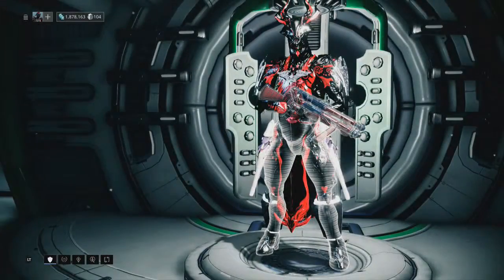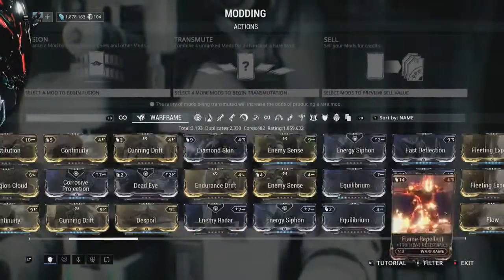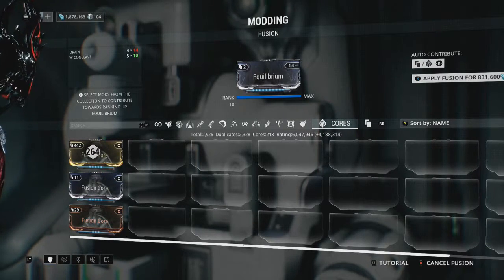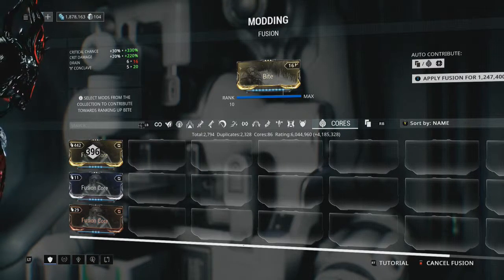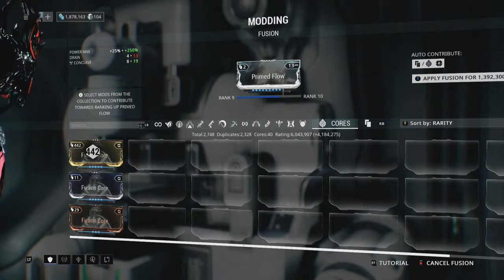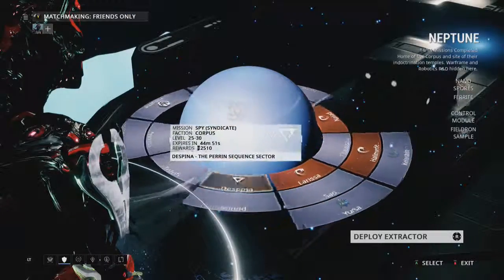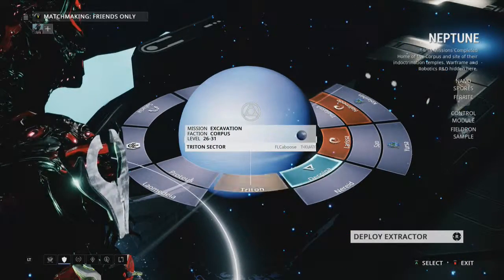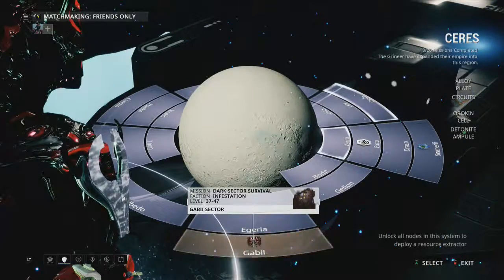Warframe 101 A Beginners guide to Warframe Part 8: How many gold cores does it take?!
In this episode of Warframe 101 we discuss the importance and more importantly how many gold cores it takes to max out a mod of a certain type ^^ Please leave you comments below for the next upcoming video :D